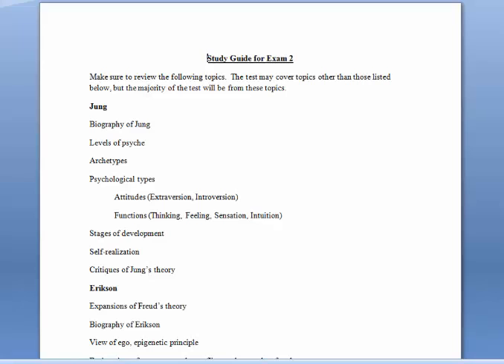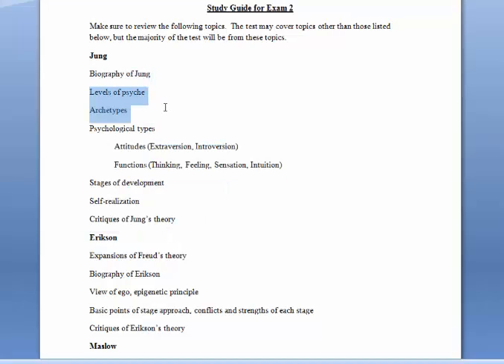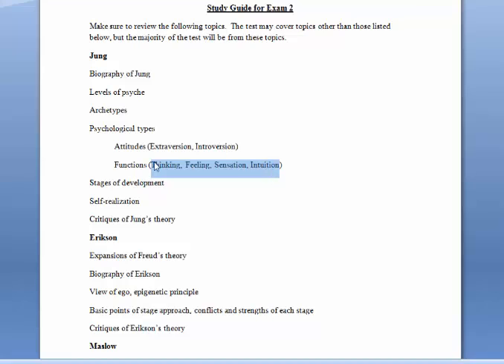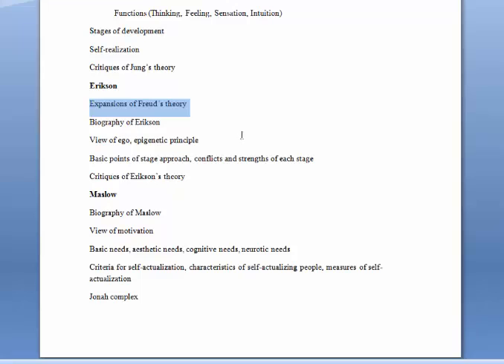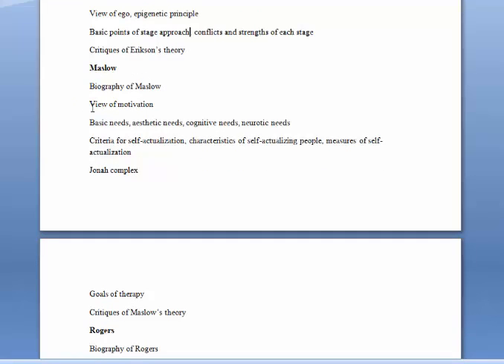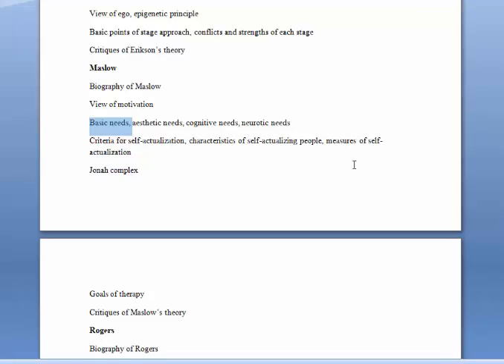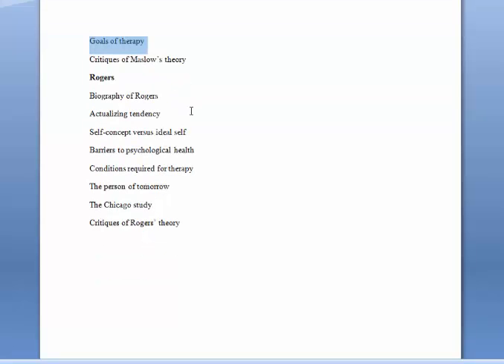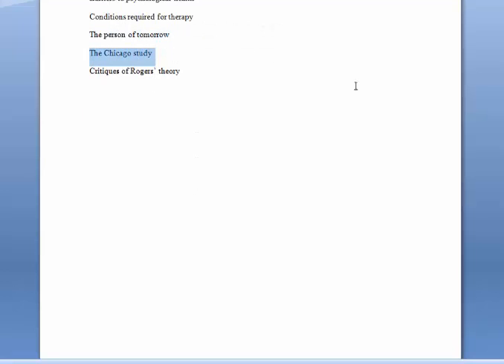Review for Exam 2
A discussion of the study guide for Exam 2